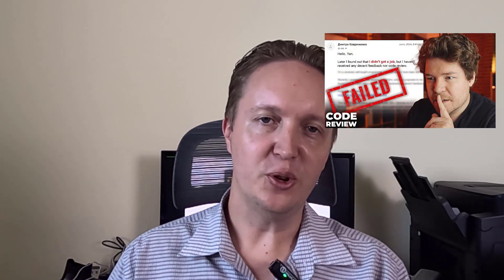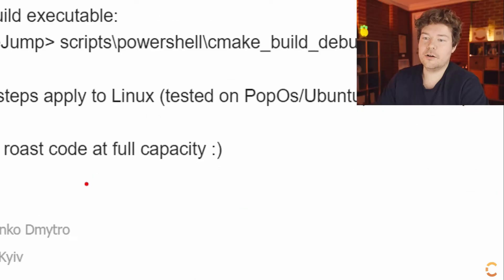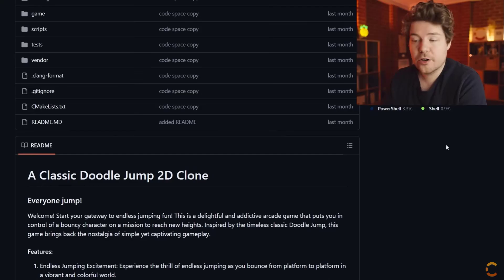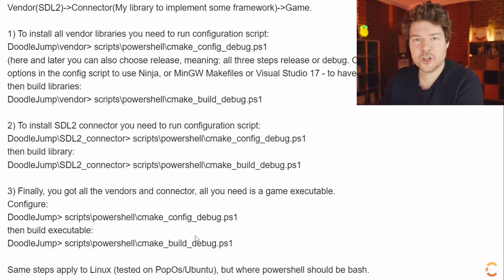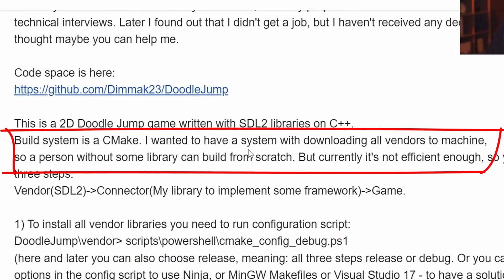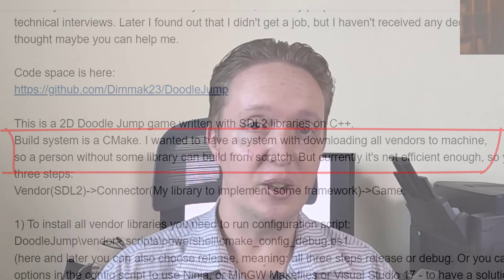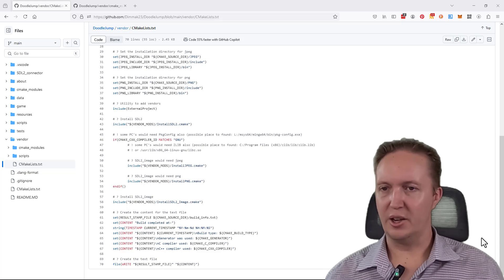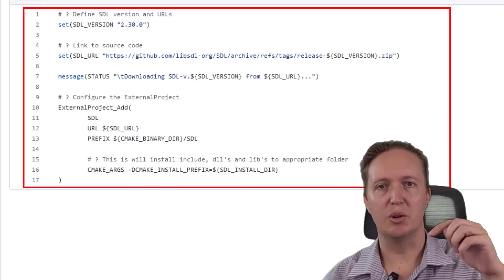Hans Reacts to The Cherno Code Review (Ugly Build System)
A code review by The Cherno caught my attention recently. Actually, it ended up being a build system review, because just building it took so long that he never got round to looking at the code.

Watch this video to hear why I think things went wrong, and what you should do instead...

Other useful resources:
- Learn how to build software with C++'s de-facto standard build system

About
At Kea Sigma Delta we enjoy creating awesome stuff using software & electronics, and helping others to do the same.